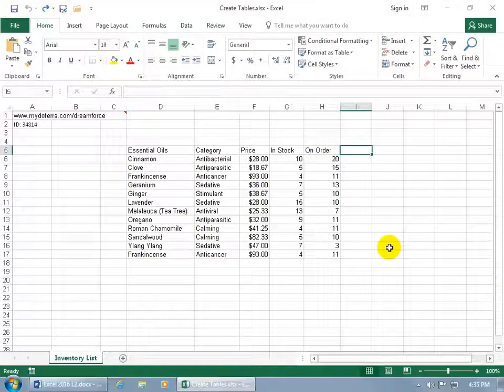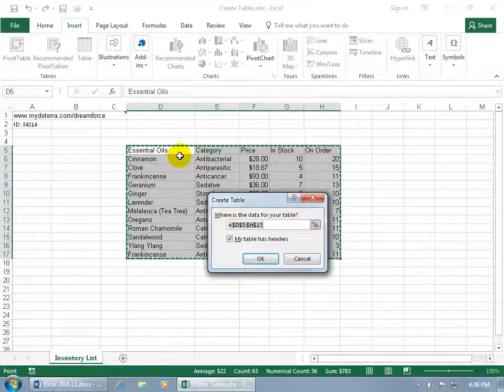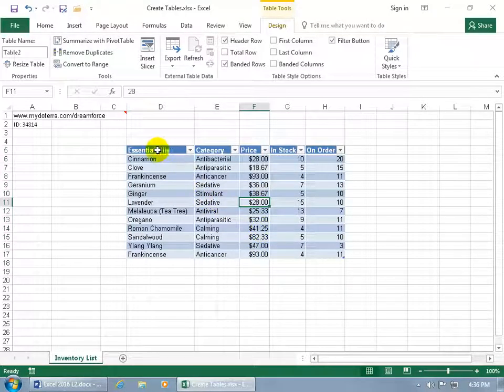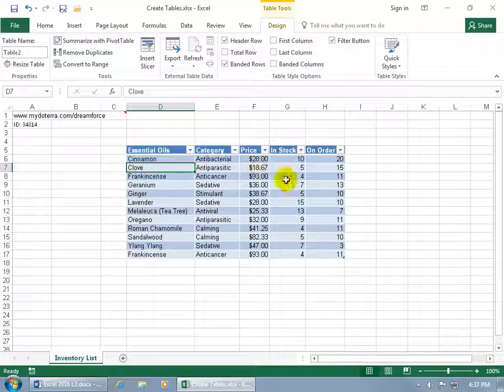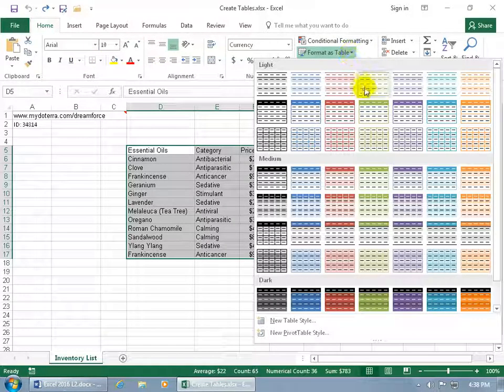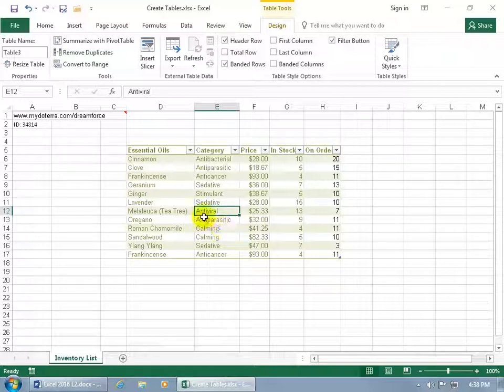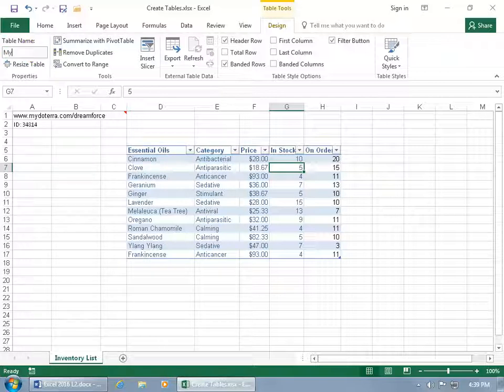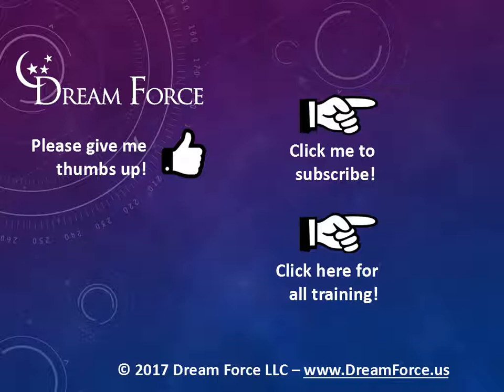Excel 2016: Create Tables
Excel 2016 tutorial on how to have Excel treat a part of your worksheet as a separate datasheet by converting that range of cells into a table.